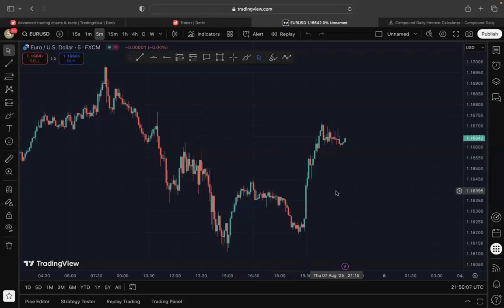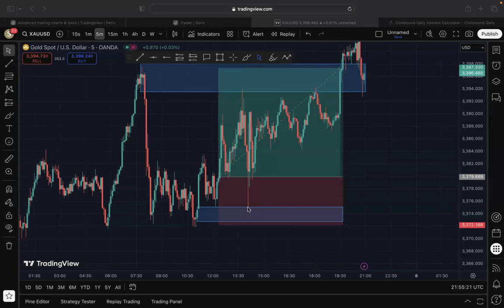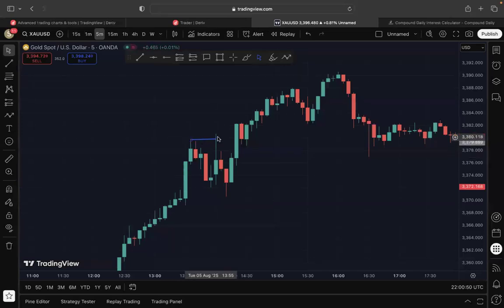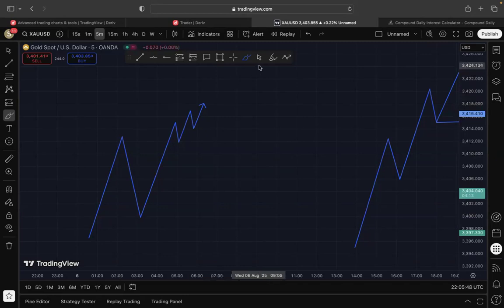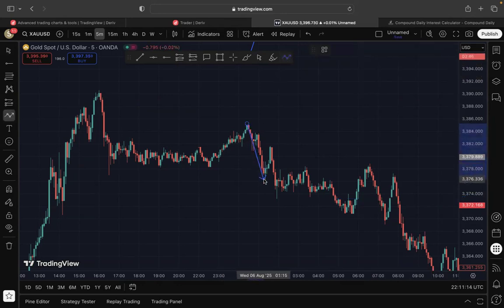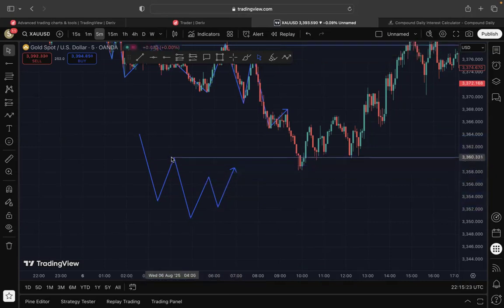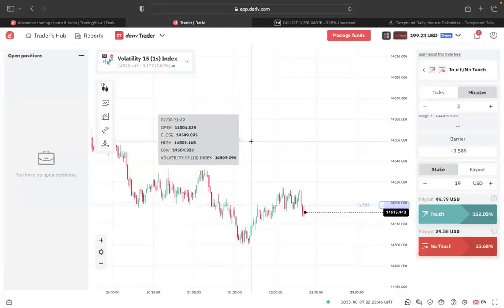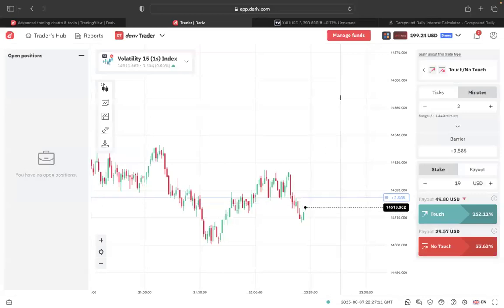ADVANCE MARKET STRUCTURE PART 2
📊 Mastering Advanced Market Structure | Small Account to Big Profits

In this session, we dive deep into advanced market structure and proven strategies to turn small investments into significant profits. Using a specific broker, the speaker demonstrates how $10 can be scaled to $10,000 through valid break of structure (BOS), pullback entries, and precise market analysis.

You’ll learn:
✅ How to identify valid vs invalid breakouts and avoid false entries
✅ The role of order blocks in predicting reversals and key entry levels
✅ Why candle closes matter more than wicks in confirming structure
✅ How to differentiate between valid pullbacks and random fluctuations
✅ The power of multi-timeframe analysis for spotting CHoCH (Change of Character)
✅ Simple compounding techniques that can grow accounts consistently
✅ Risk management methods, including stop-loss & take-profit adjustments
✅ How structured mentorship can fast-track your trading success

💡 Highlights & Timestamps:
00:15 – Turning $10 into $10,000 with structured strategies
06:06 – Gold analysis, order blocks, and risk-to-reward setups
12:09 – Spotting valid vs invalid breakout structures
18:14 – Multi-timeframe pullback analysis & order block precision
24:18 – Identifying BOS & CHoCH for trend shifts
30:23 – Higher highs, lower lows, and confirming structure breaks
36:26 – Simple 2-minute strategy & compounding for growth

🔐 Join the VIP Group for advanced strategies, live sessions, and personalized mentorship. Learn directly from experienced traders in a focused environment.

📈 Whether you’re trading forex, XAUUSD, or synthetic indices, mastering market structure will transform your approach and improve consistency.